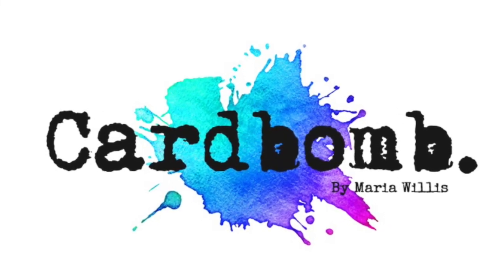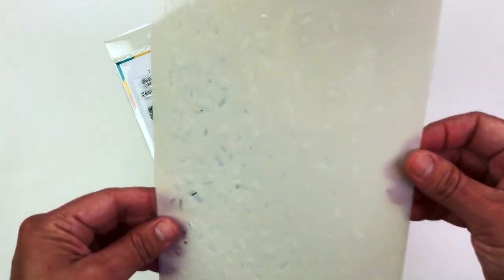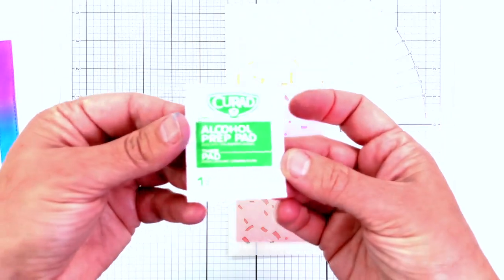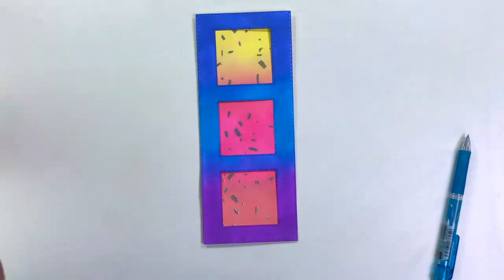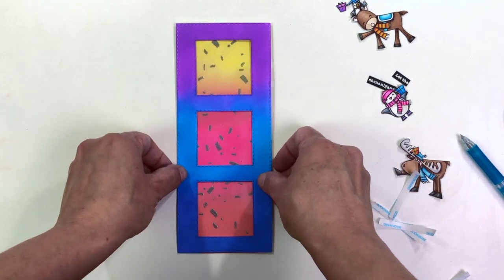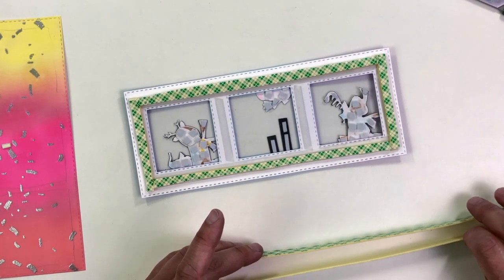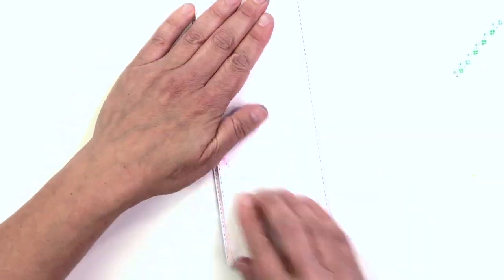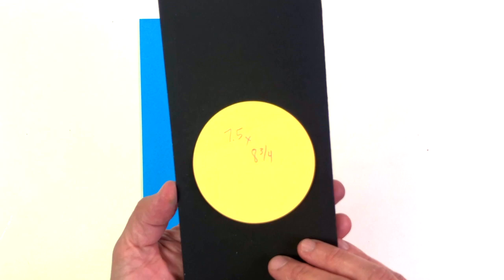Triple Shaker Card & Trinity Stamps Turns Two!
Giveaway- $25 to Trinity Stamps: to enter just leave a comment here and on all videos in the hop.

This video will walk you through how to build a triple shaker slim line card using products from Trinity Stamps.

• Slimline Die Set: Stitched Frames And Squares, Trinity Stamps Dies

• Tim Holtz Distress® Oxide® Ink Pad Picked Raspberry – Ranger Ink Retail...

• Tim Holtz Distress® Oxide® Ink Pad Salty Ocean – Ranger Ink Retail Shop

• Tim Holtz Distress® Oxide® Ink Pad Blueprint Sketch – Ranger Ink Retail...

• Tim Holtz Distress® Oxide® Ink Pad Wilted Violet – Ranger Ink Retail Shop

• Nuvo - Pure Sheen 4 Pack - Golden Years Sequins - 280n

• Tonic Studios - Tools & Surfaces - Glass Cutting Mat 12" x 12" - 350E

• Craft Perfect - Adhesives - Dimensional Foam Pads - 5mm (609 pads)  - 9750e